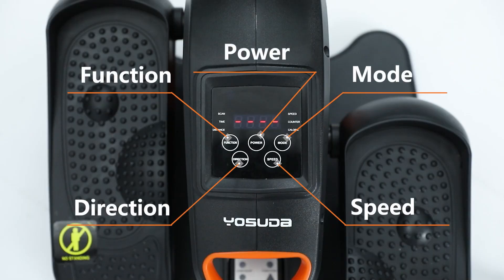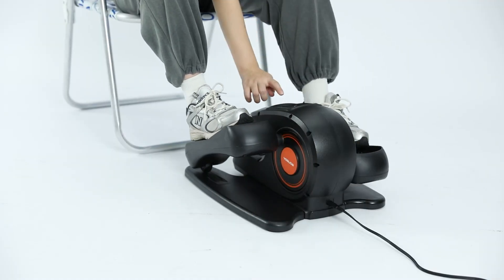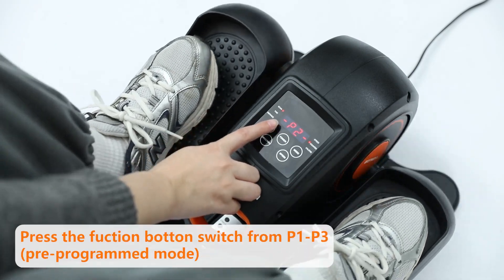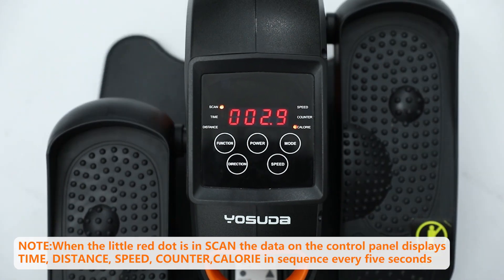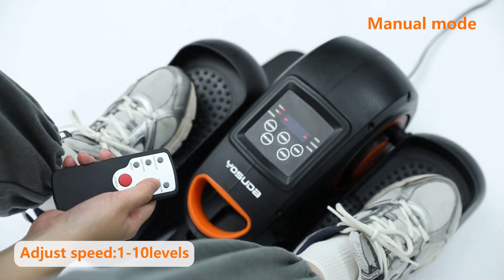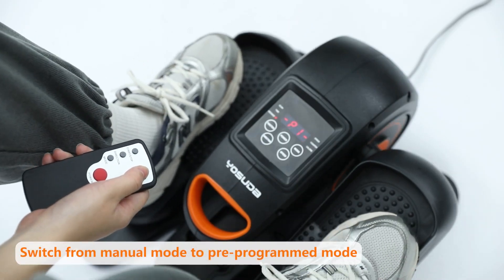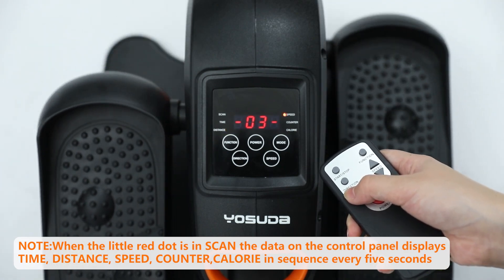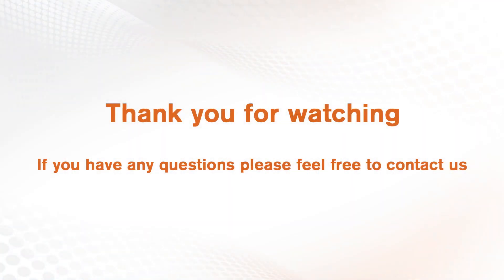YOSUDA Electric Under Desk Ellipse Instructional Video: Dubbed Version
Model: YSD-SE-PLUS